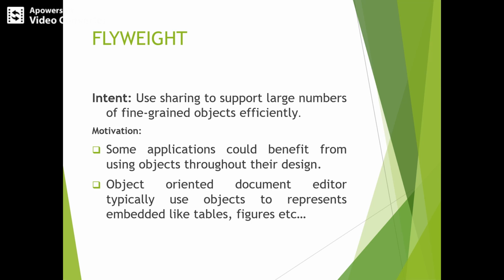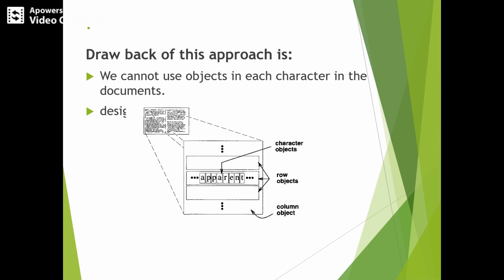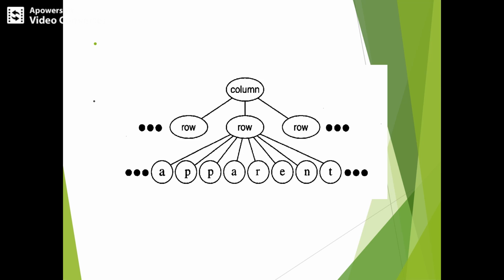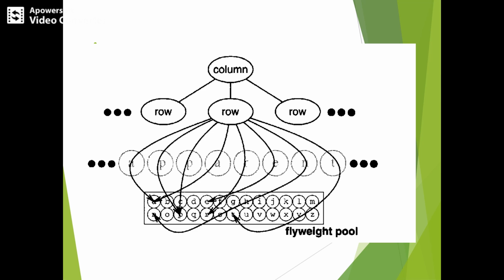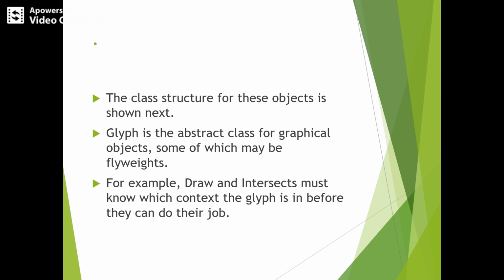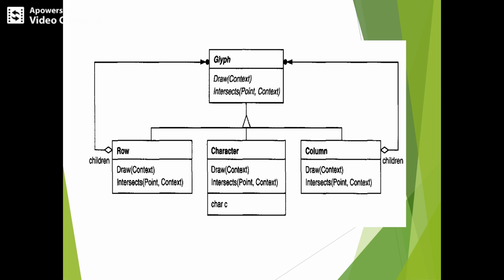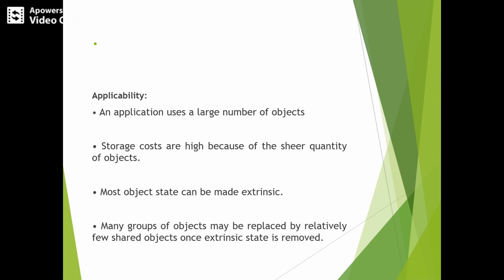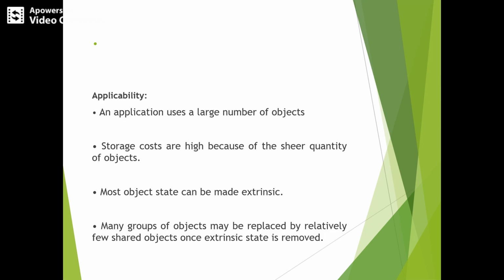VTU SADP 17IS72 M3 L8 Structural Design Pattern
This video will explain facade design pattern, structure, application, collabaration, consequences, implementation etc.,